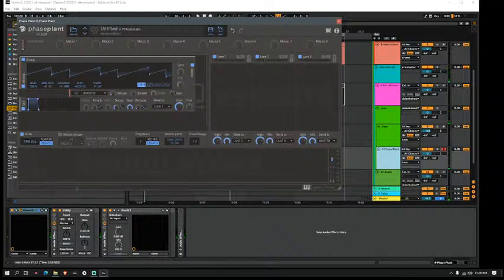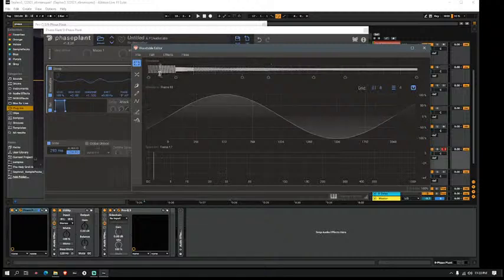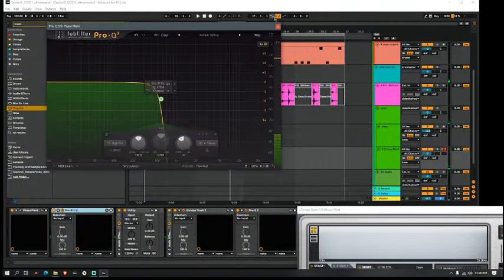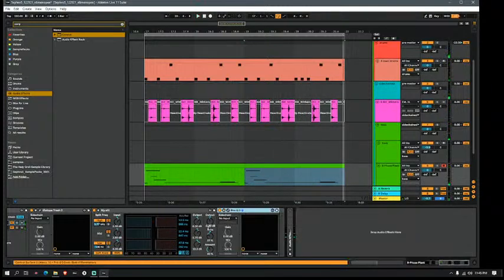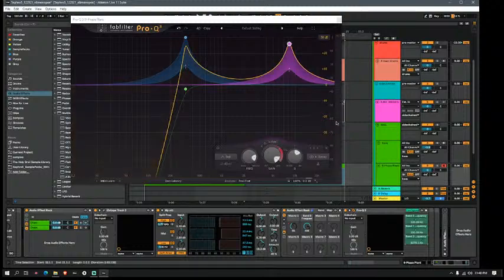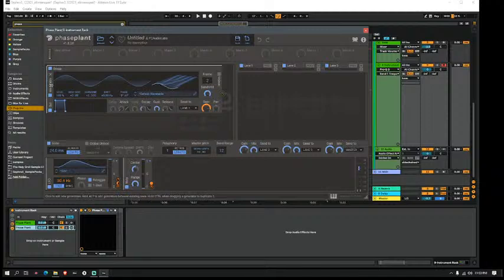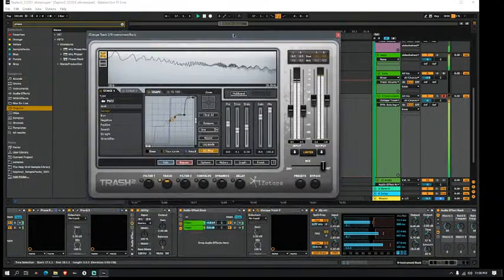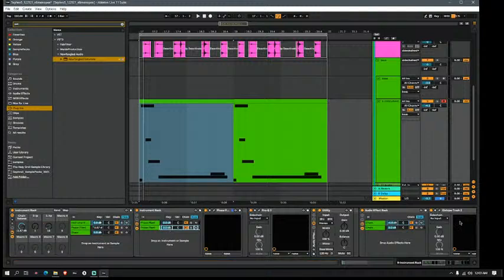Phase Plant Modern Reese Bass